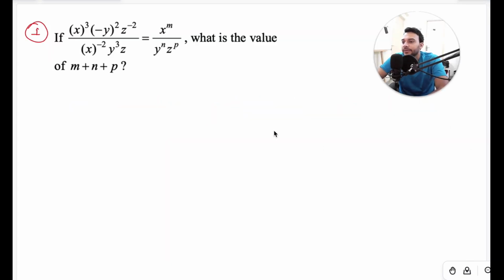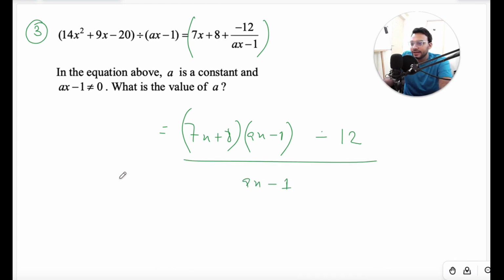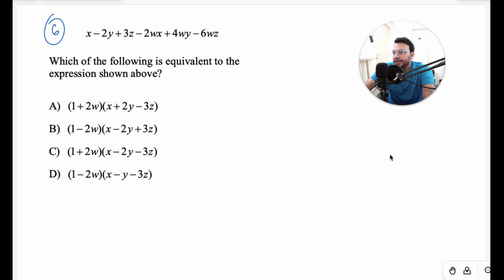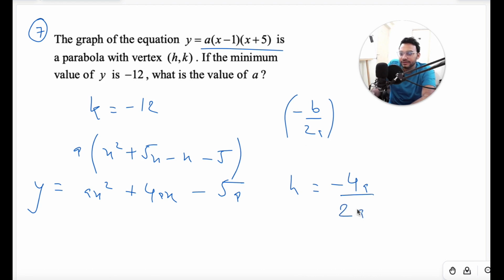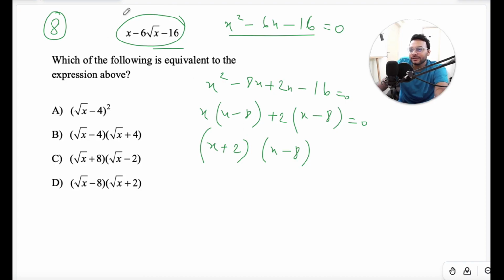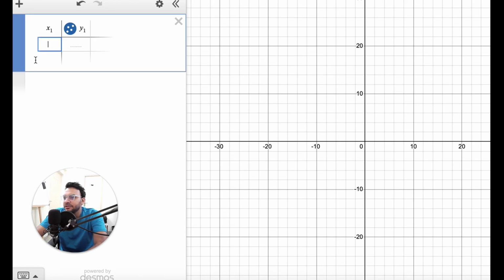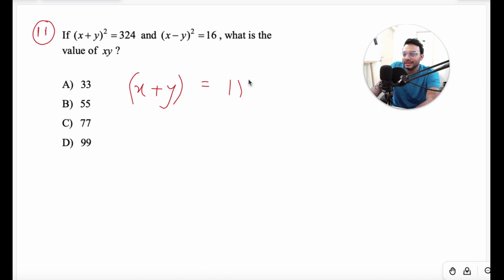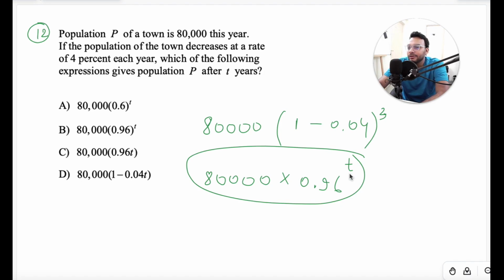DSAT Further Practice Advanced Math | Quiz 2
Must try further practice questions for Digital SAT Advanced Math on topics including Quadratic functions, Non linear functions, Exponential functions, Equivalent Expressions, Inequalities and some amazing Desmos tricks.

0:00 Intro
0:56 Question 1 Exponents
2:17 Question 2 Exponents/Equivalent expressions
3:21 Question 3 Quadratic/equivalent expressions
5:54 Question 4 Quadratic/equivalent expressions
6:51 Question 5
7:54 Question 6
10:04 Question 7 Quadratic with DESMOS
13:45 Question 8
15:38 Question 9
17:20 Question 10 Quadratic with DESMOS**
21:15 Question 11 DESMOS V. Important
23:55 Question 12

The only SAT Math DESMOS guide you will ever need!